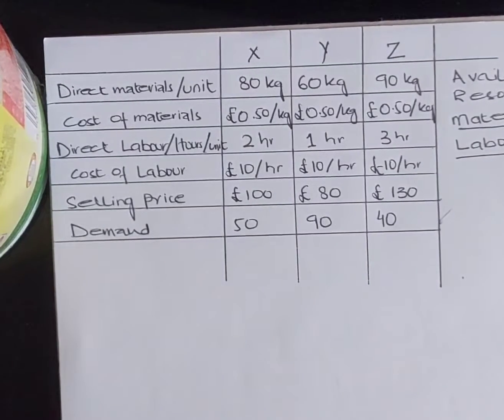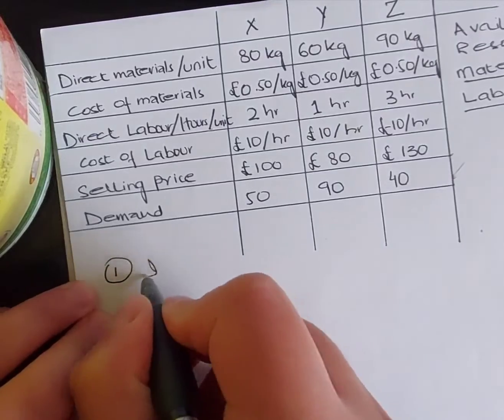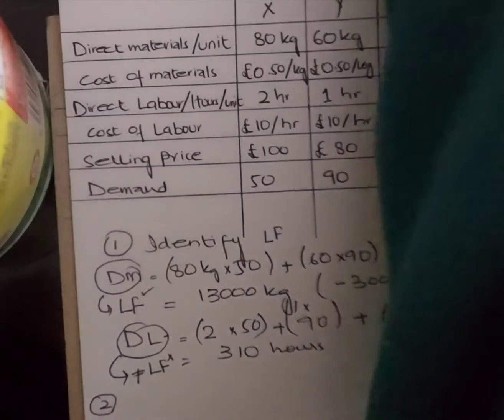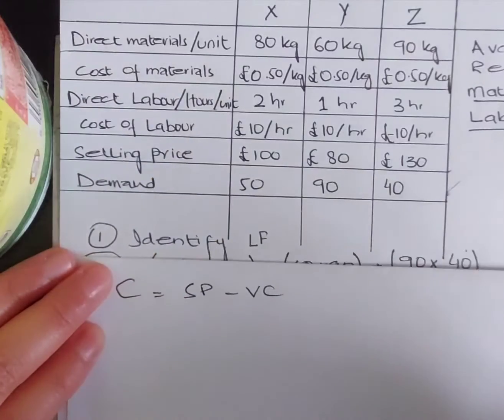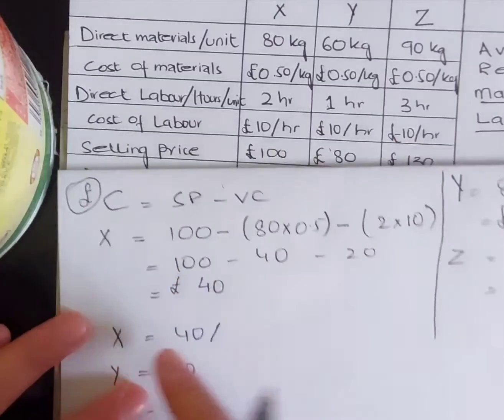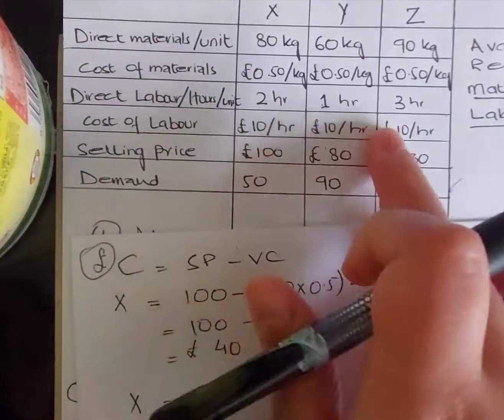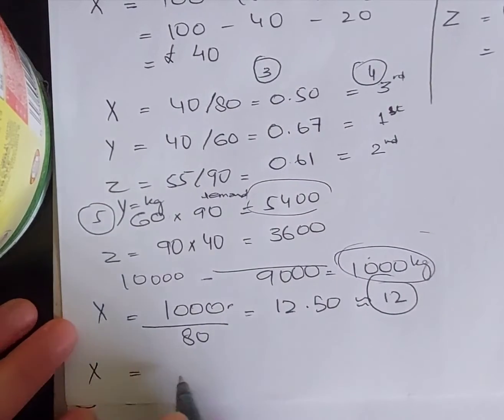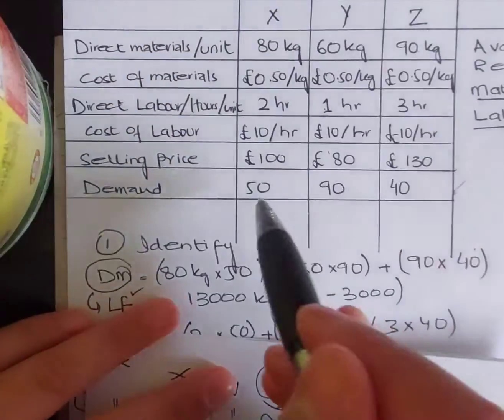Limiting Factor Analysis 2 | AAT Level 4: MDCL